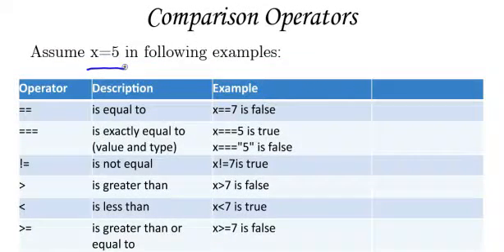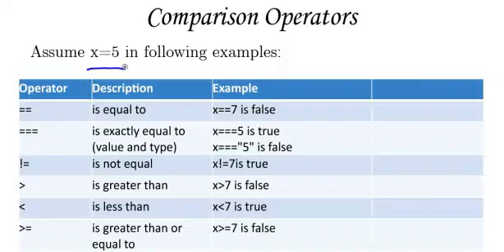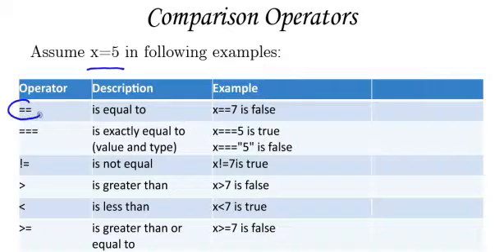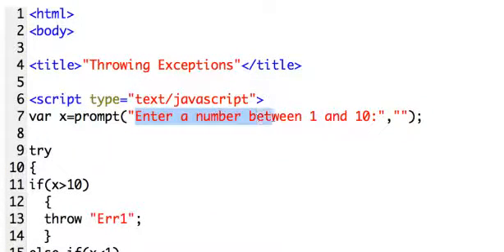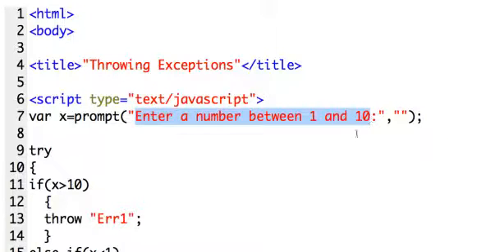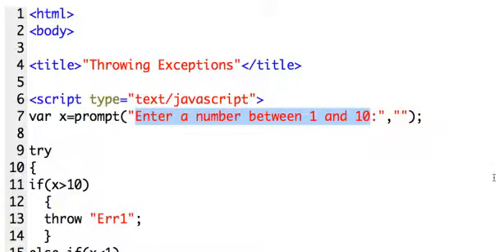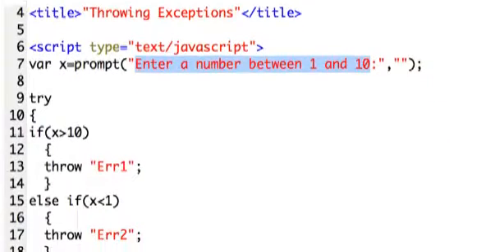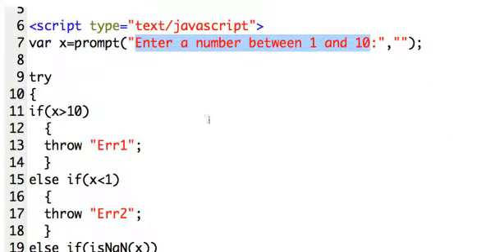Educator.com: JavaScript w/ Prof. Maury Hillstrom, M.S.